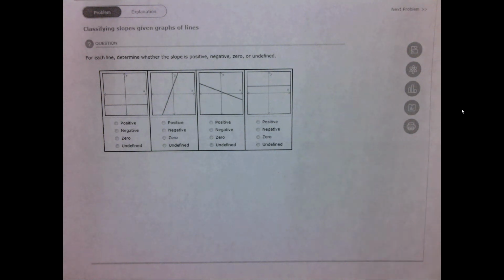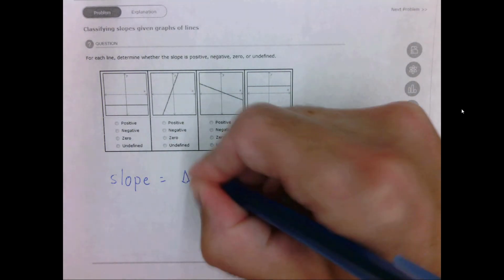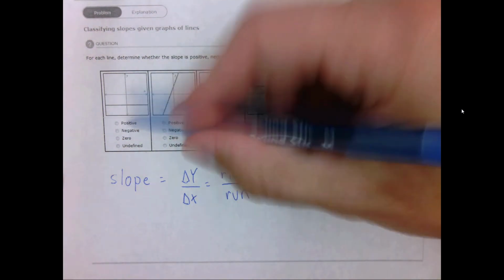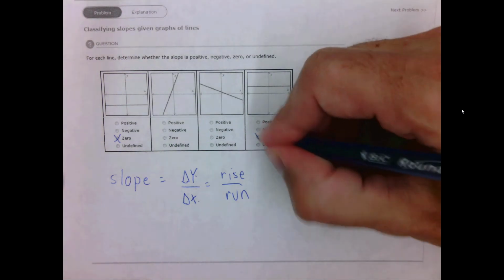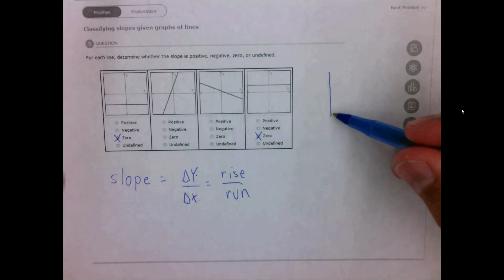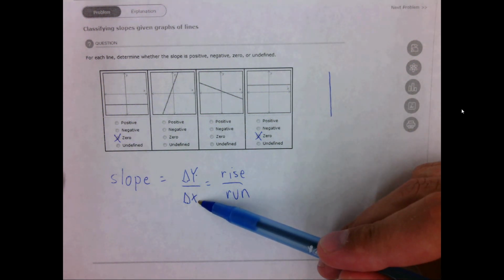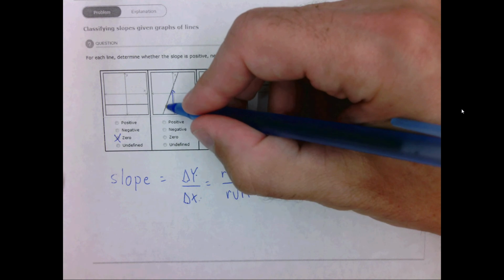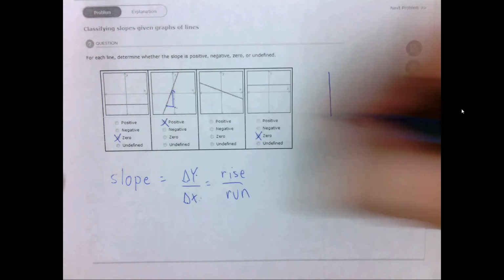1.4a Classifying slopes given graphs of lines